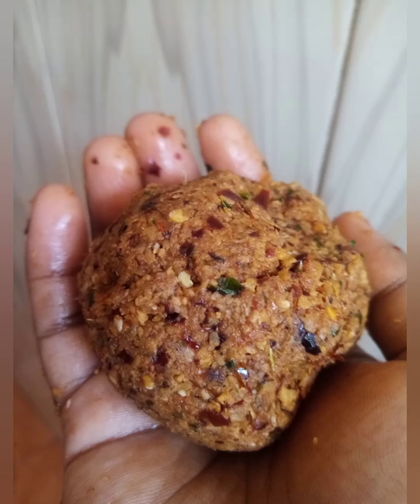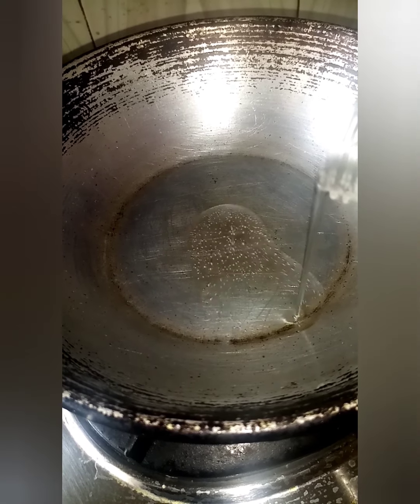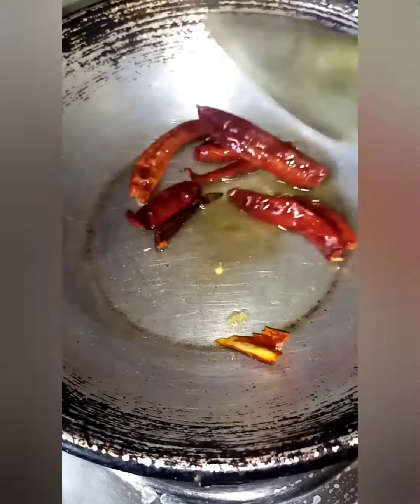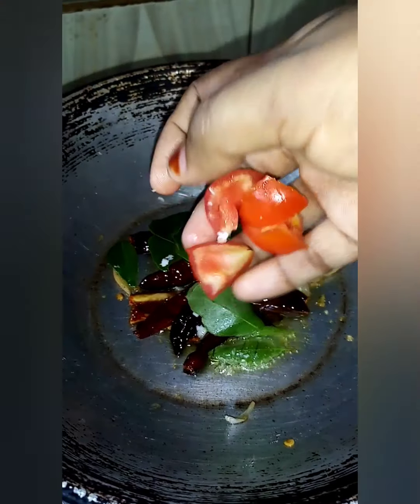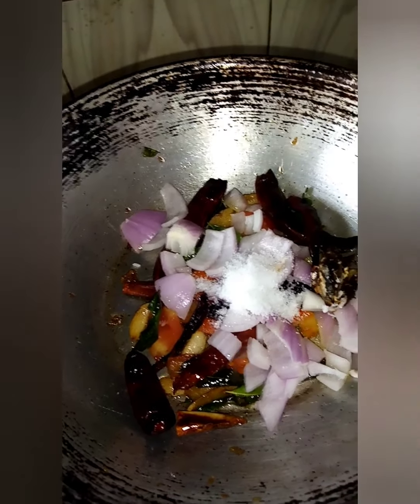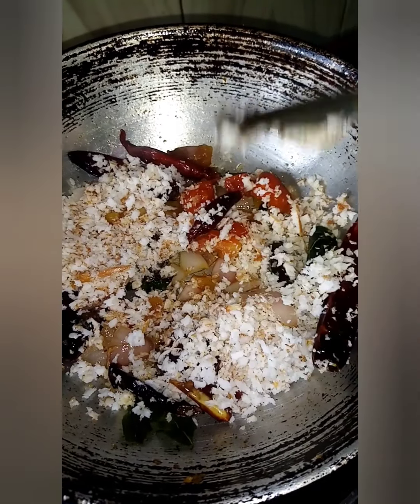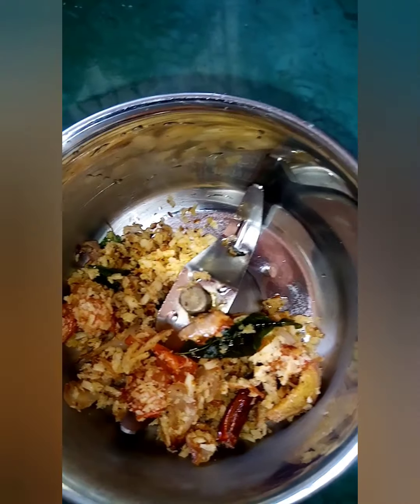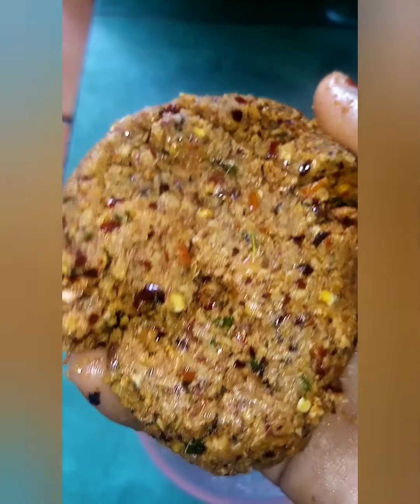ഈ ചമ്മന്തി ഉണ്ടെങ്കിൽ ചോറിന് കറി വേണ്ട ഇത് ഉണ്ടെകിൽ 😋ചോറ് പൊളിക്കും 😋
എനിചോർ ബാക്കി വരൂല 👍